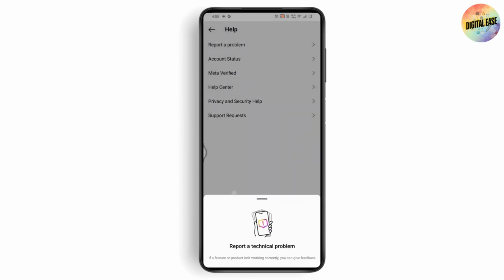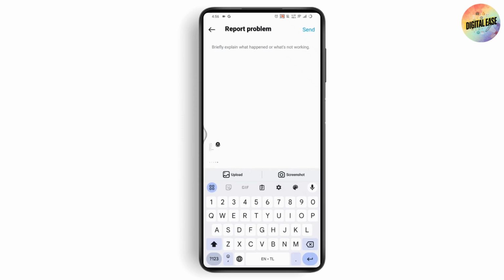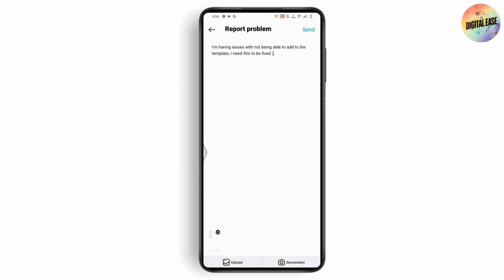How To Fix Instagram Couldn’t Add To Template Problem 2024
How To Fix Instagram Couldn’t Add To Template Problem
couldn’t add to template something went wrong problem
how to fix instagram couldn’t add to template something went wrong problem
fix instagram couldn't add to template add yours error problem
fix instagram add yours couldn't add to template something went wrong problem
fix instagram couldn't add to template something went wrong
instagram couldn't add to template

In this video, we’ll show you how to fix the "Instagram couldn’t add to template" problem. If you’re facing issues while trying to create posts or stories with templates, follow these simple troubleshooting steps to get back on track.

0:00 - Introduction
0:12 - Understanding the Template Error on Instagram
0:24 - Clearing Cache and Data to Resolve Issues
0:36 - Updating the Instagram App for Compatibility
0:48 - Conclusion